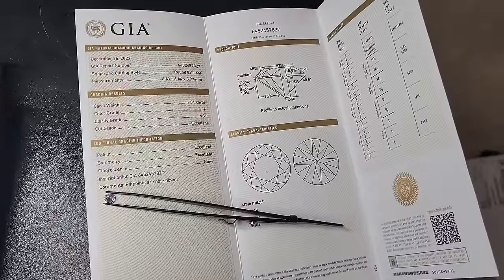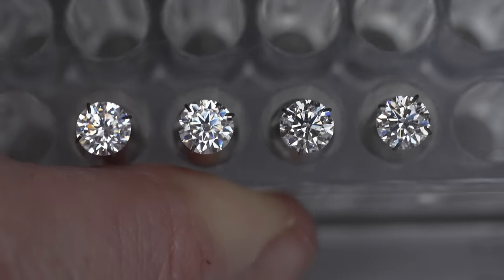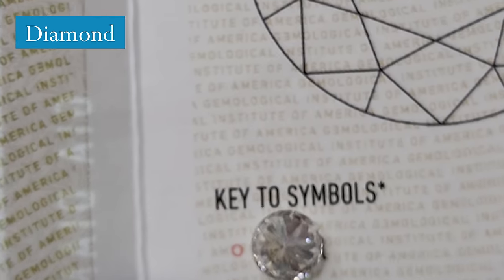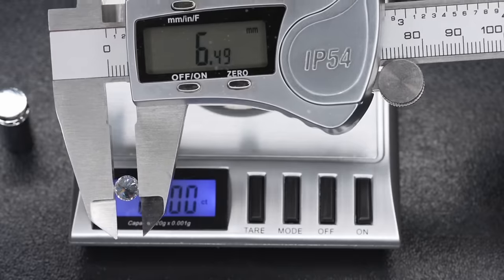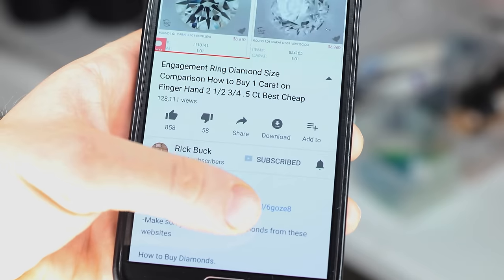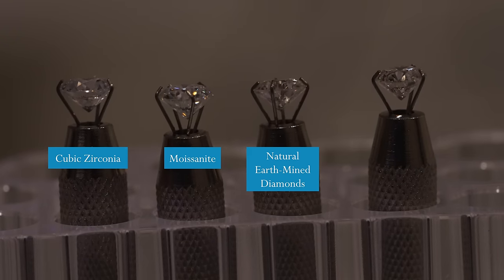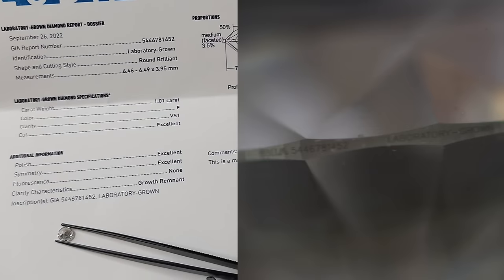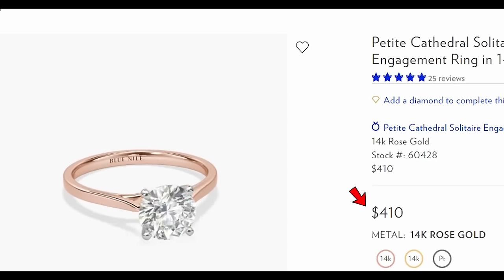💎 How To Tell A Fake Or Real Diamond! I Spot A Cubic Zirconia, Moissanite, Lab & Earth Diamond